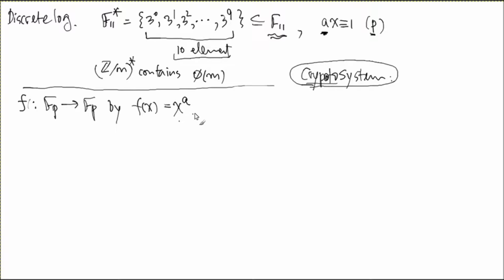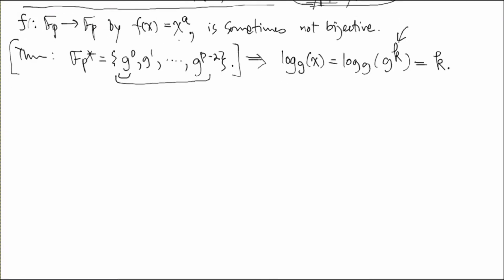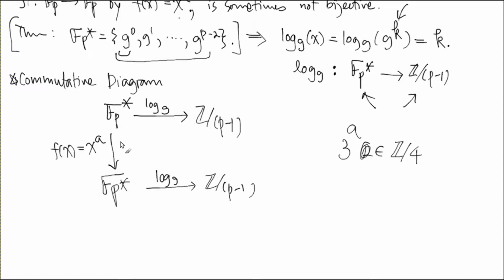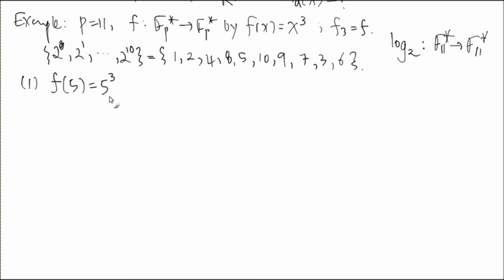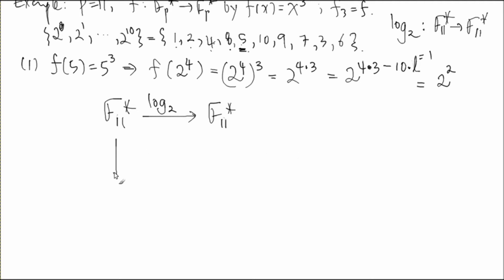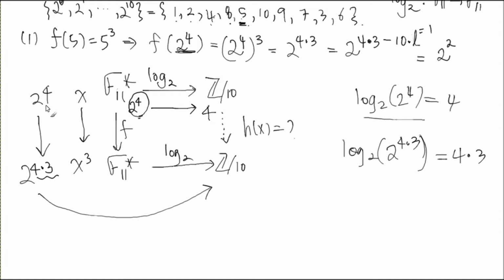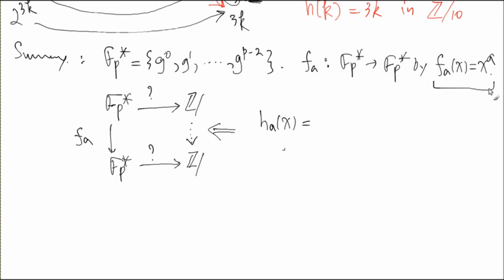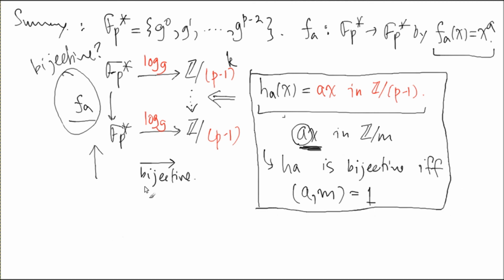Monomial map, Discrete Logarithm, and Commutative Diagram